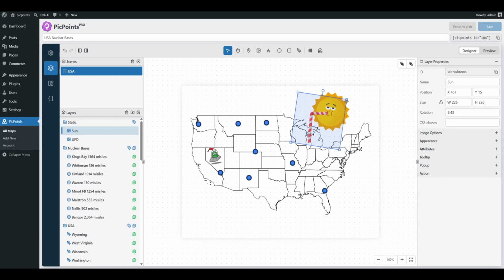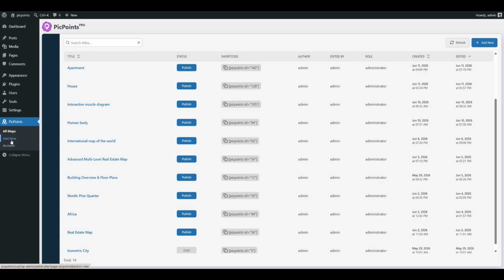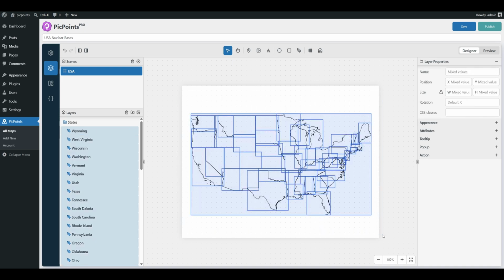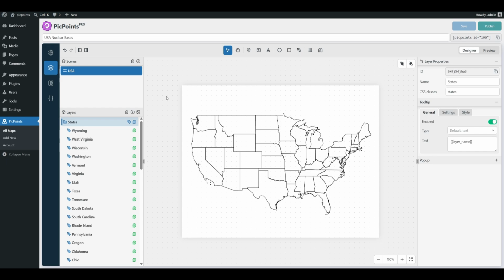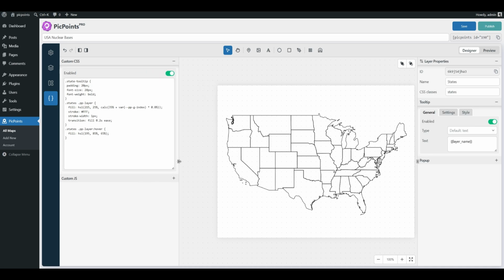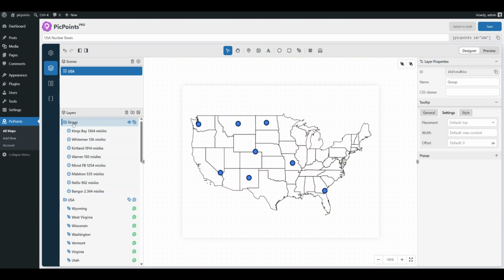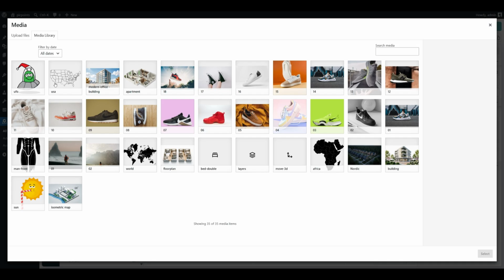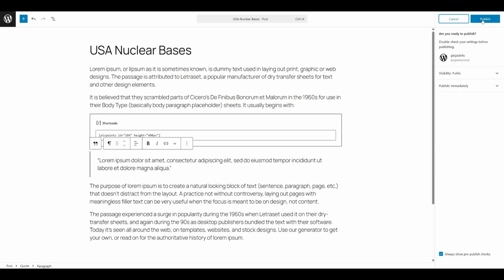How to Create an Interactive USA Map in WordPress (SVG, Free)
Build an interactive USA map in WordPress in 4 minutes: markers on states, tooltips, custom colors and CSS styles. Works with any SVG map.

0:00 - Interactive Map Live Demo
0:28 - Creating a New Map & Import SVG
0:52 - Group States for Better Management
1:08 - Setup Tooltips for States
1:28 - Additional States & Tooltips Styling (Custom CSS)
1:58 - Preview Map for Test
2:07 - Add Hotspots & Group Them
2:23 - Setup Tooltips for Hotspots
2:47 - Adding Custom Images to Canvas
2:57 - Preview Map for Test
3:10 - How to Publish on WordPress Post